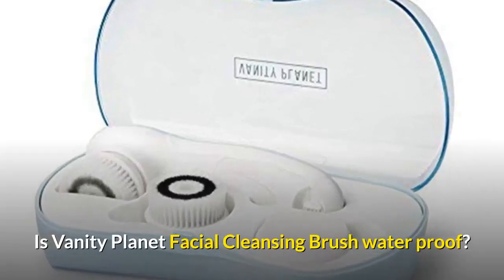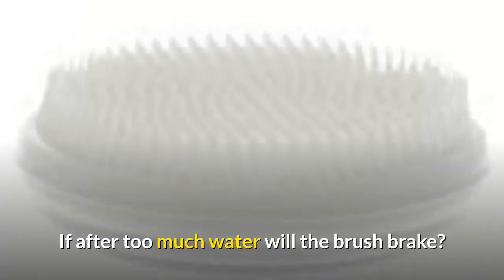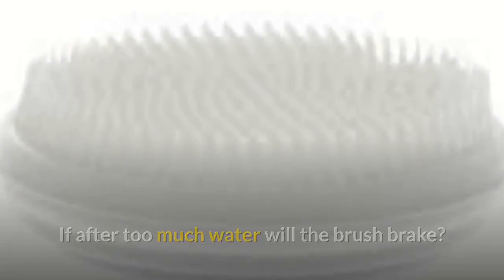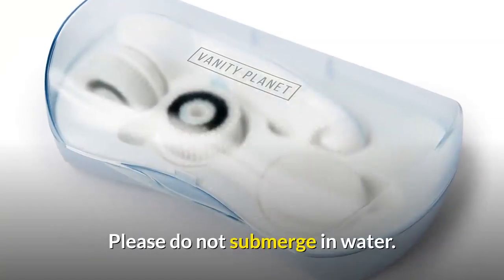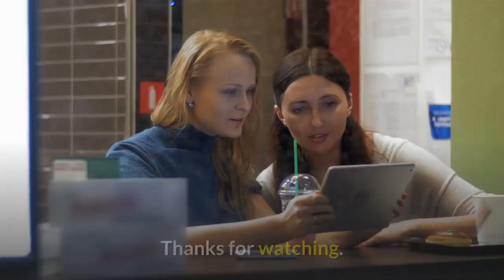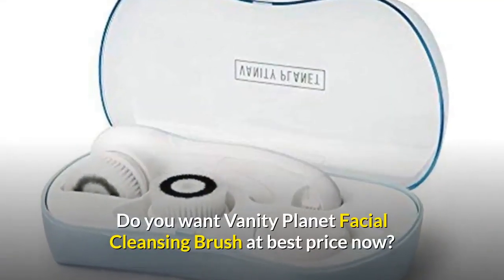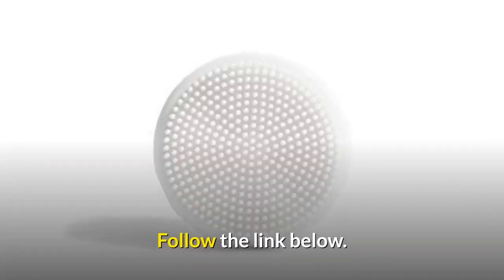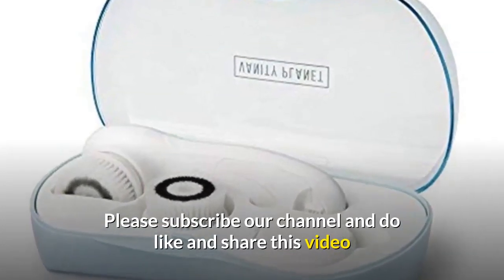is vanity planet facial cleansing brush water proof if after too much water will the brush brake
For Latest Price on Amazon

Debunking 12 Myths About Cleansing Brushes- Vanity Planet Let's Debunk 12 Myths About Facial Brushes. “They'll irritate my skin and make me break out. Use plenty of cleanser and water on the brush head to avoid irritation. It's normal to experience an acne flare-up after using a cleansing brush. Too much exfoliation can lead to red, irritated, dry skin that feels. Vanity Planet Glowspin Spa Facial Brush. Amazon Vanity Planet Glowspin Spa Facial Brush Cleaning System- Gentle Exfoliator, Water-resistant- Suited for Sensitive Skin, Bombshell Blue: Beauty. It increases absorption so you get the most out of every serum, cream,Facial Cleansing Brush, Waterproof Face Spin Brush Set with 4 Exfoliating Brush Heads. Vanity Planet Spin Brush Review (All you need to know. We have enlisted Vanity Planet Spin Brush Review for perfect skin in our. So, in this review we are going to shed the light on the following. However, as it spins the soap water can get a little messy if you are only using it for the face. bristles; Flexible brushes; Water-resistant handle; Intense cleansing. Vanity Planet Glowspin Spa Facial Brush Cleaning System. Buy Vanity Planet Glowspin Spa Facial Brush Cleaning System- Gentle Exfoliator,This will improve your cleansing experience and extend the life of your brush heads. If it is discolored from makeup or debris, clean with warm, soapy water and allow to dry. Facial Cleansing Spin brush Set- Waterproof Skin Advanced. Vanity Planet Ultimate Skin Spa System- Walmart The Vanity Planet Ultimate Skin Spa Facial Cleansing Brush gently but. Use the water resistant brush in the shower, and be amazed at how clean,Your skin will be primed and ready to soak up masks, serums, and. Made of durable nylon bristles that remove deep-seated dirt and debris from the lower layers of skin. HEY THERE GOOD LOOKIN' This Vanity Planet product is warranted to be free of manufacturer's defects in. proof of purchase is required. Products. will not receive a refund, replacement, or repaired product. The Daily Cleansing Brush is made of ultra-soft bristles. you should not submerge any part of the Vanity Planet Ultimate Skin under water. Vanity Planet Glowspin Facial Brush Bombshell Powered. Read reviews and buy Vanity Planet Glowspin Facial Brush Bombshell Powered System at Target. Vanity Planet Spin for Perfect Skin Face & Body Cleansing. The Vanity Planet Face and Body Cleansing Brush is a head-to-toe system that. Four interchangeable heads can be used for cleansing, exfoliating, full body,of dead cells; Four interchangeable brush head attachments; Water-resistant for. layers of dead skin and debris, making the facial skin more radiant and clear. Best Facial Cleansing Brushes 2019- Elle From the classic Clarisonic to the new wave Foreo silicone brush, here. your face in the shower (a big no-no because the water is often way too. Not only do they have remove makeup and exfoliate, but if cleaned. The Mia Smart is 6x more effective at cleansing than your hands alone. Vanity Planet. 13 Best Facial Cleansing Brushes: Your Buyer's Guide (2019. See how the best facial cleansing brush can transform your daily. If you've got more sensitive skin, we'd suggest the silicone facial. The LAVO Giro facial cleansing brush scrubs out dirt, makeup, oil, dead skin, and bacteria from your. Not reliably water tight; Brush heads are too large to cleanse small. Debunking 12 Myths About Cleansing Brushes- Vanity Planet Let's Debunk 12 Myths About Facial Brushes. “They'll irritate my skin and make me break out. Use plenty of cleanser and water on the brush head to avoid irritation. It's normal to experience an acne flare-up after using a cleansing brush. Too much exfoliation can lead to red, irritated, dry skin that feels. LOMEZI Facial Cleansing Brush, Waterproo . [4153]